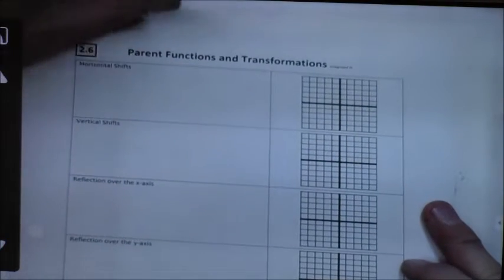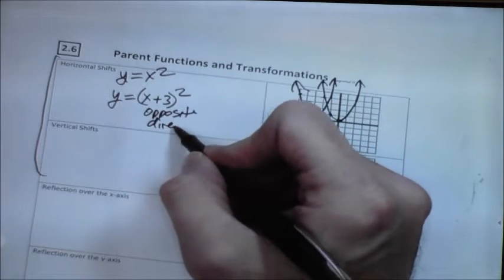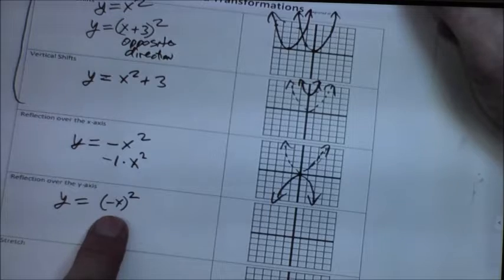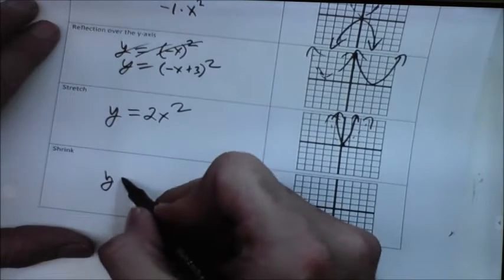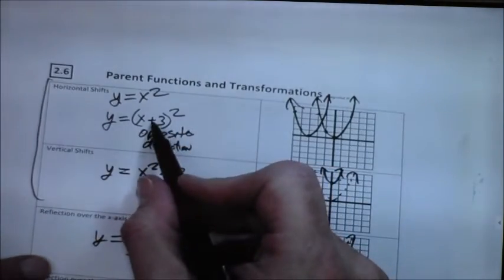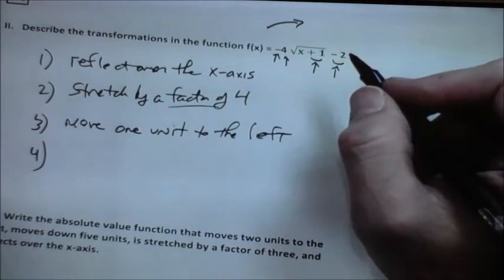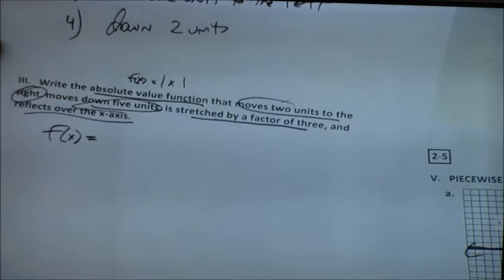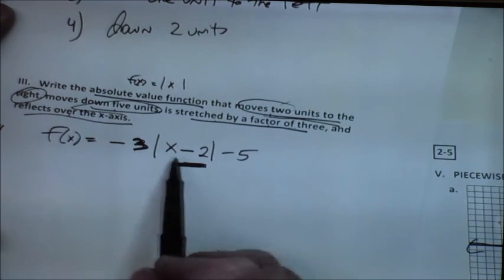2-6 Parent Functions and Transformations